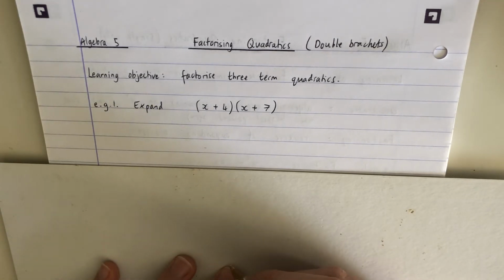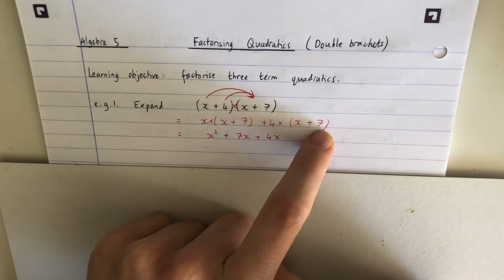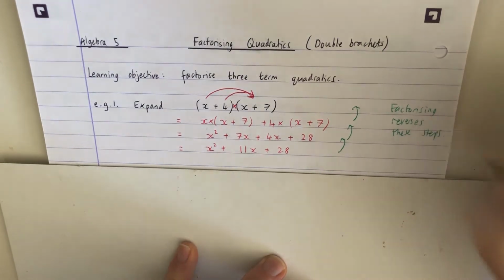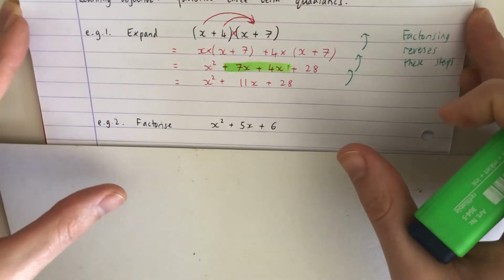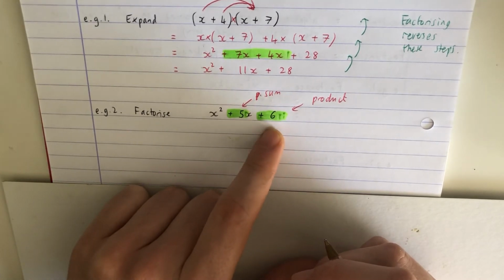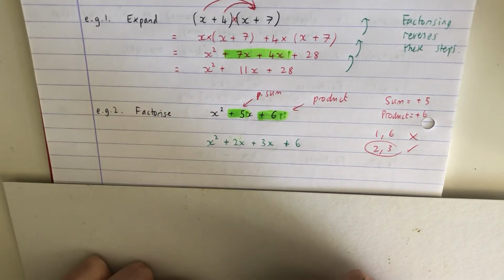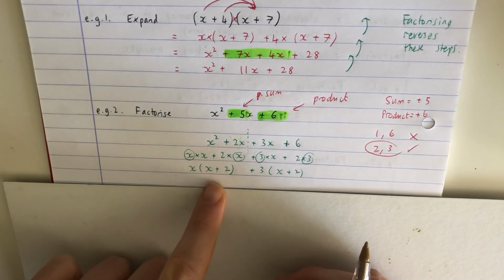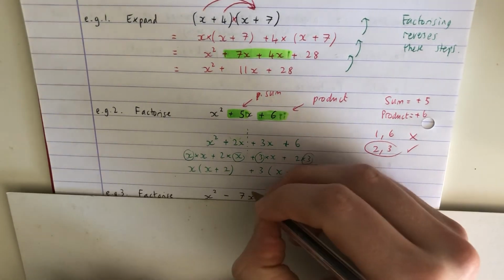Year 10: Factorising quadratics (double) PART 1